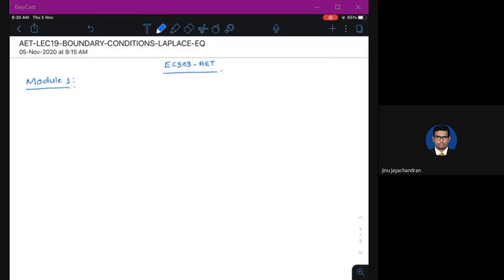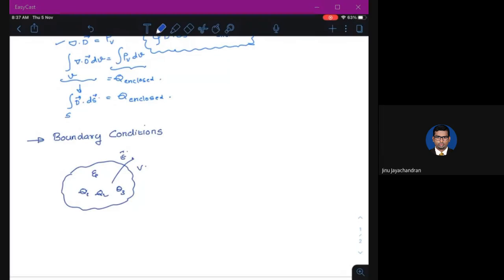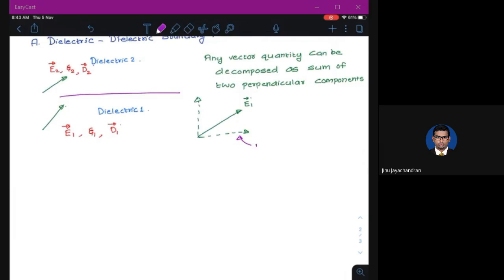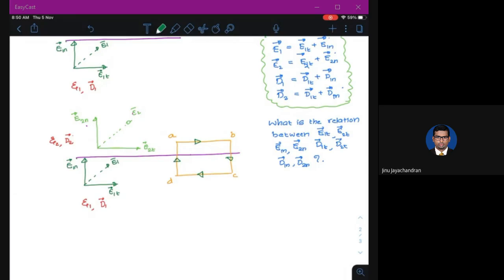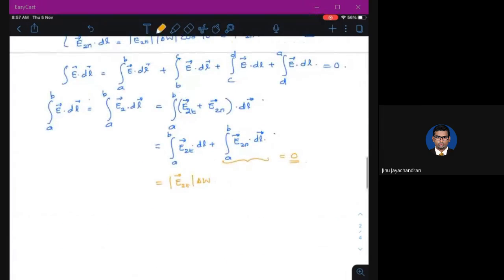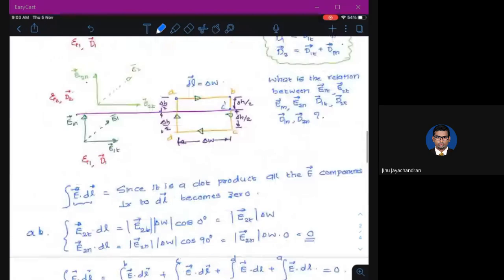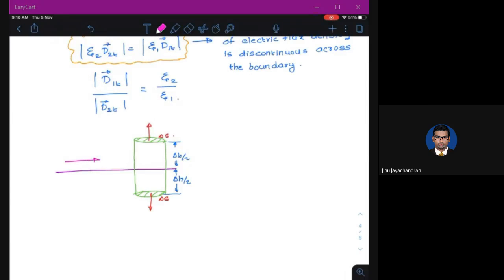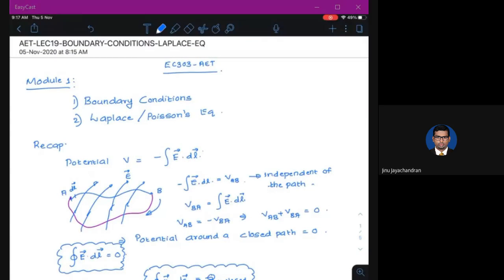EC303: AET - LEC20 - BOUNDARY CONDITIONS - DIELECTRIC - DIELECTRIC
The lecture derives and discusses the electrostatic boundary conditions of a dielectric - dielectric boundary.